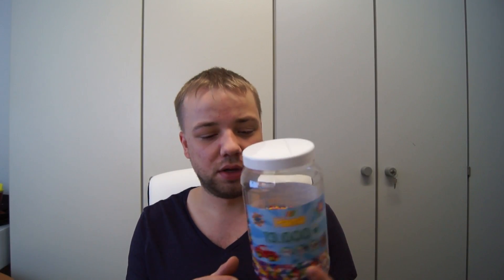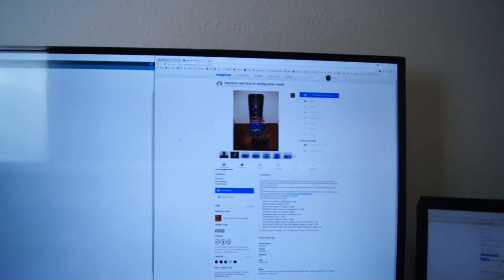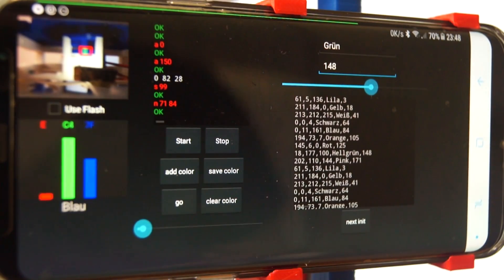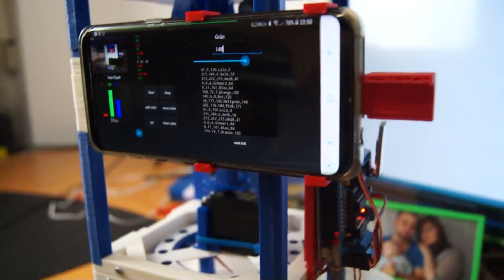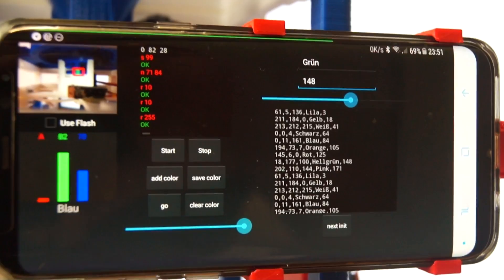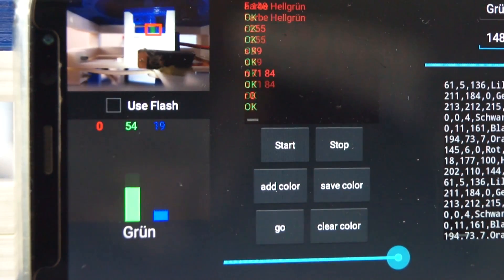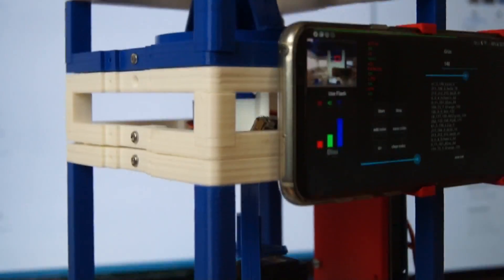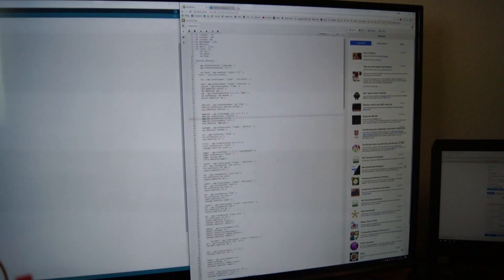3D Printed Color detection Arduino Beadsort Machine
Arduino based Bead sorting machine with android color detection.